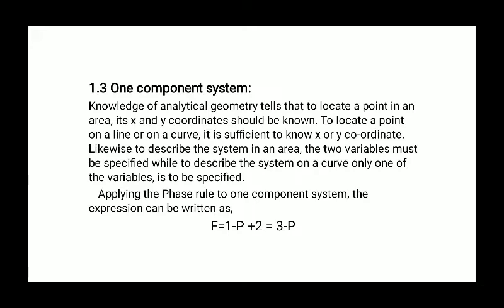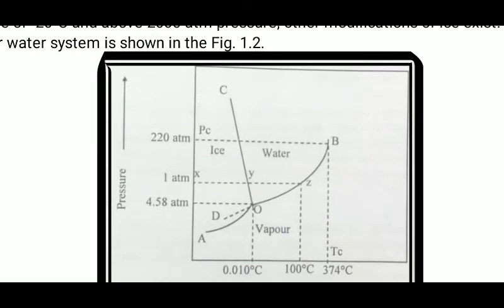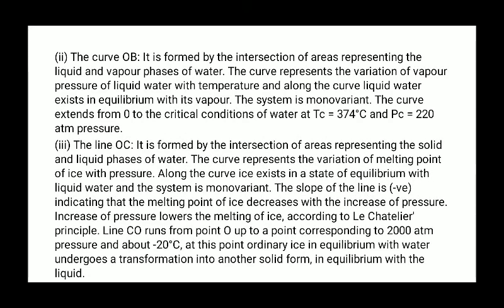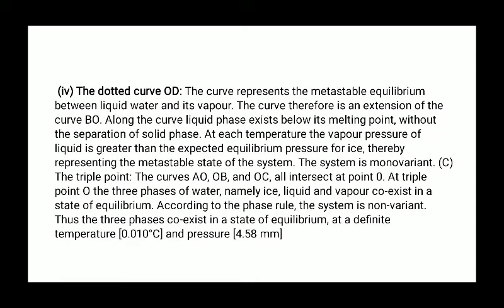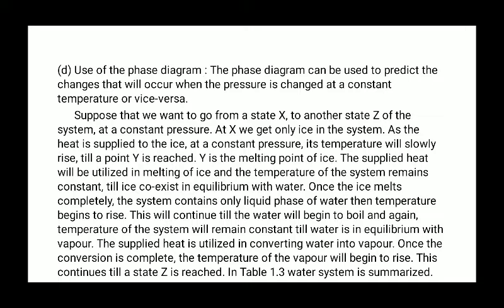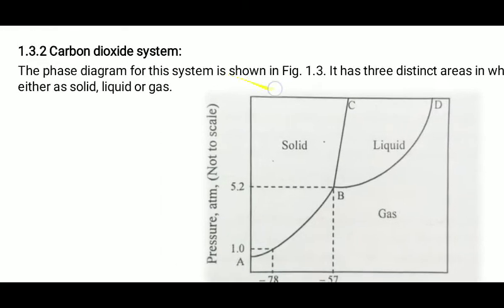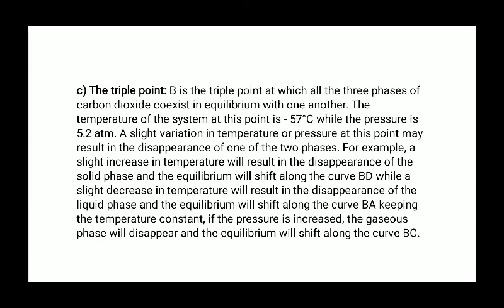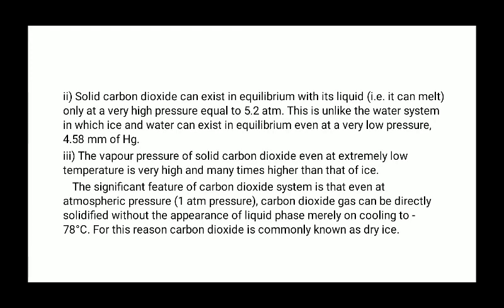BSc | Chemistry | One Component System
Subject: Chemistry
Class: BSc
Topic: One Component System

Malegaon, Nashik